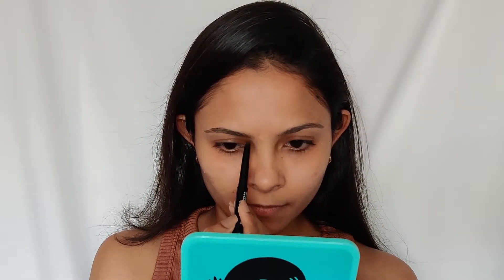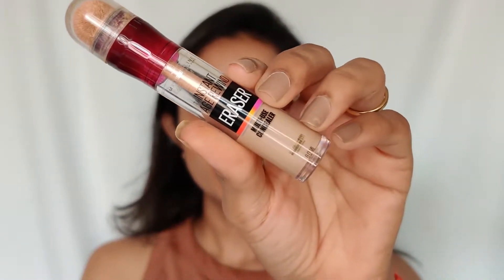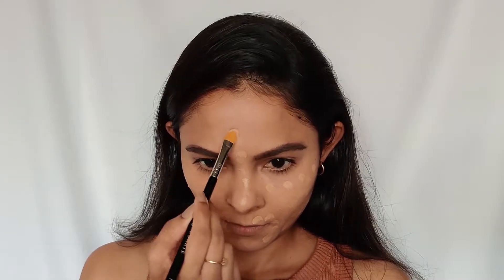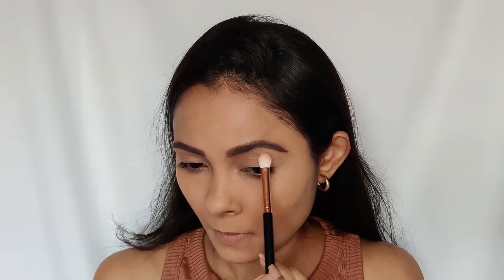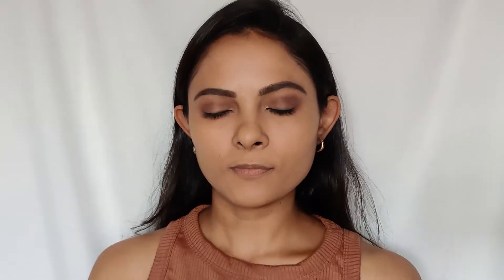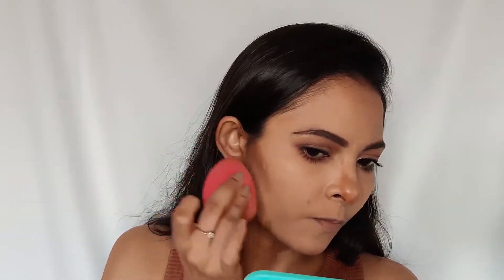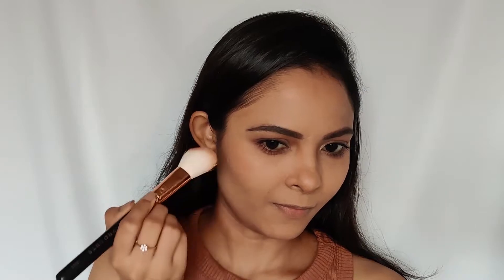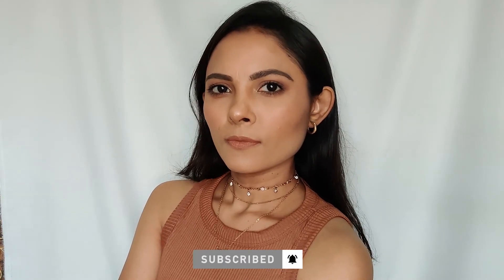Nude Makeup Look | Natural Glam